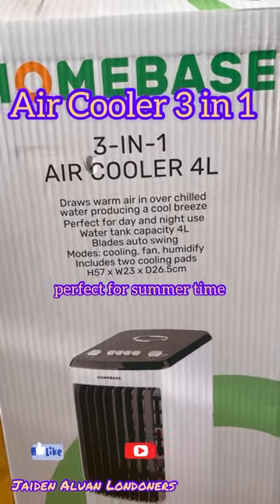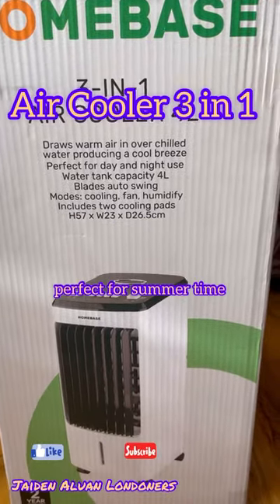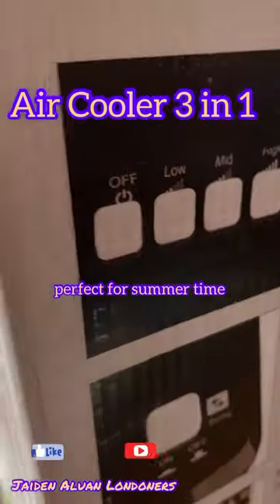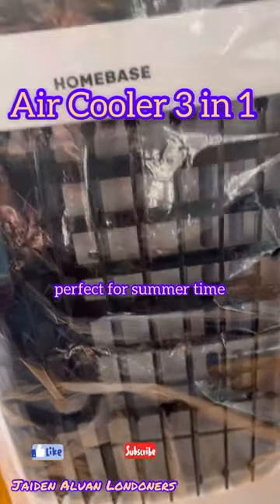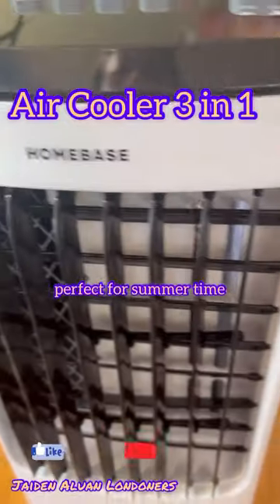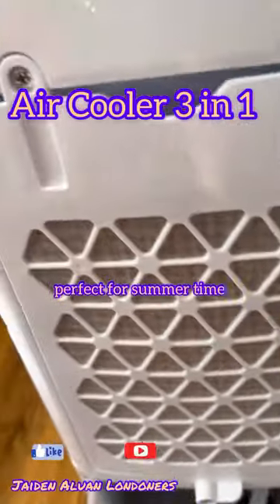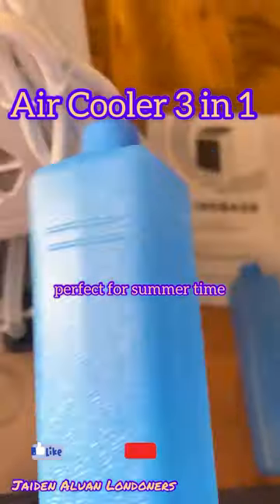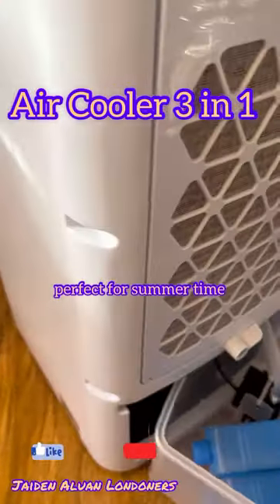Air cooler 3 in 1 affordable prize in Homebase unboxing Jaiden Aluan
Air Coolers 3 in 1
Home base portable air coolers boast a handy 3-in-1 function. This means that they can be used as a dehumidifier, air conditioner, or cooling fan.

by Jaiden Aluan Londoners -a British Filipino young blogger